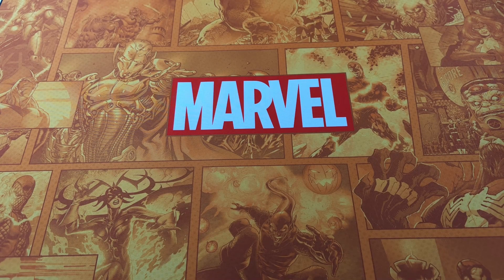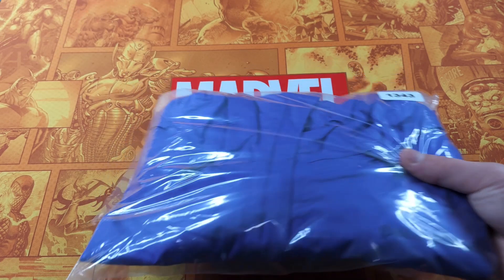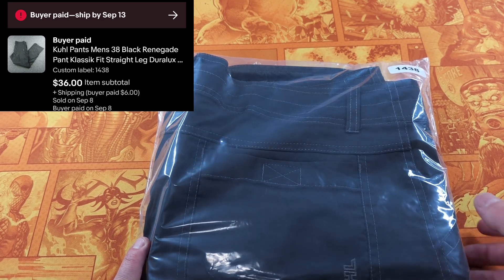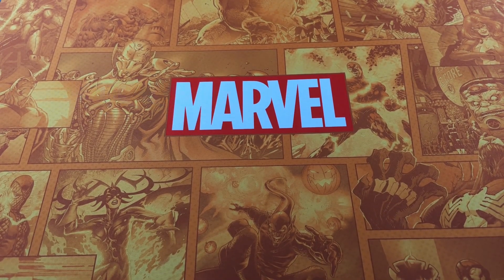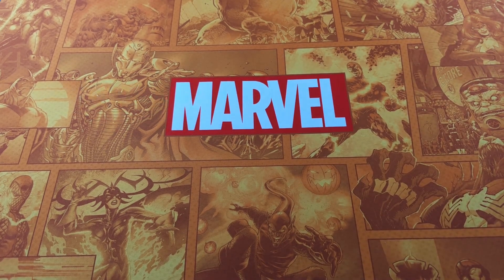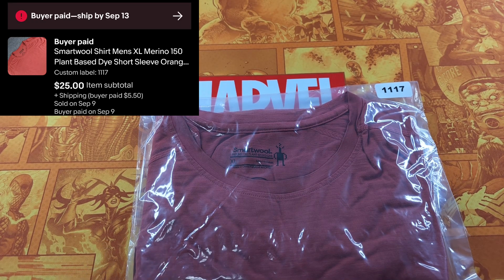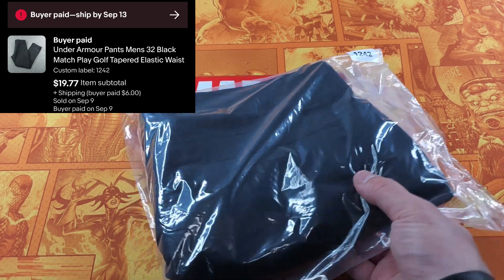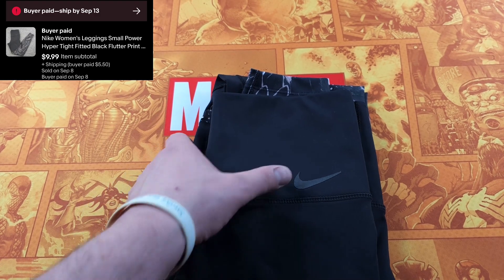This Cash Is Only For Those Who Work The Hardest. Ebay What Sold Over The Weekend 9-8 To 9-10.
In this episode we discuss what sold over the weekend. Is this a good idea for income? Are you the one willing to put in the work, find the most efficient path, and earn that financial security net? Watch until the end to learn the most. I explain in detail each item and how long it took to sell.